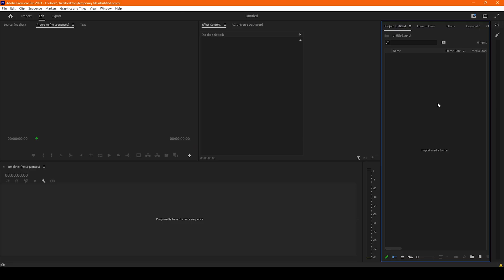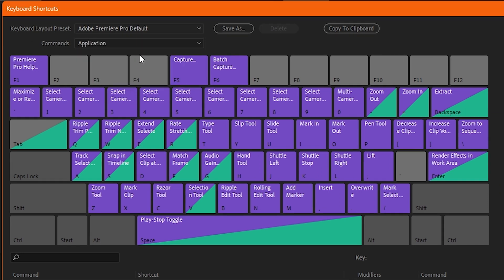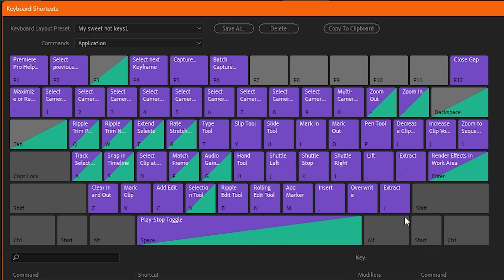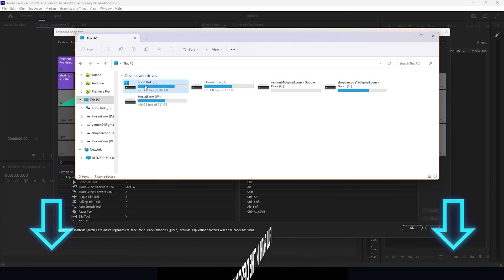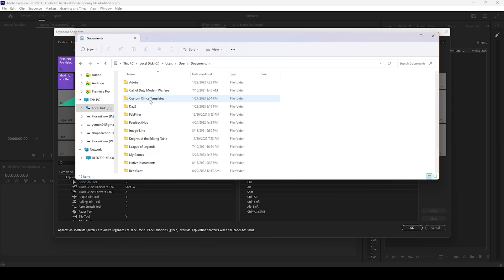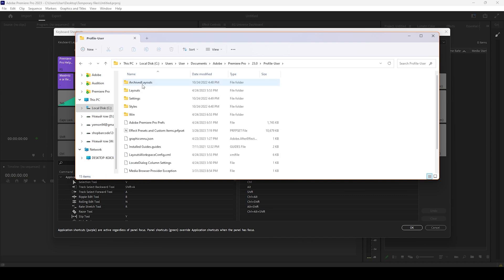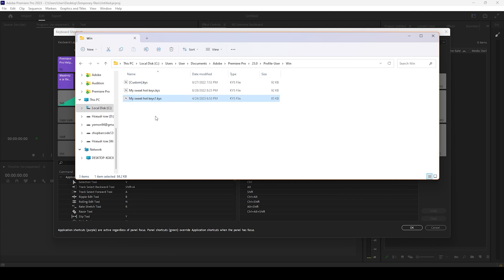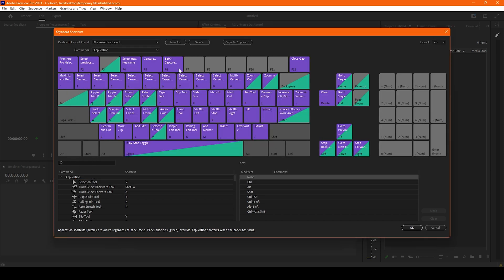HOW TO EXPORT AND IMPORT HOTKEYS (Keyboard Shortcuts) in Premiere Pro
Today I will show you how to import and export keyboard shortcuts, AKA hotkeys if you want to move that preset to another computer or share it with someone.

Path to folder: C:\Users\User\Documents\Adobe\Premiere Pro\23.0\Profile-User\Win
Or could be here: C:\Users\user\Documents\Adobe\Premiere Pro\24.0\Profile-CreativeCloud-\Win
Bank account:
USDT (bep20): 0xe723De520379b9c8551FaEE7e36d1E049b386D45
00:00 Intro
00:12 Export and Import Preset